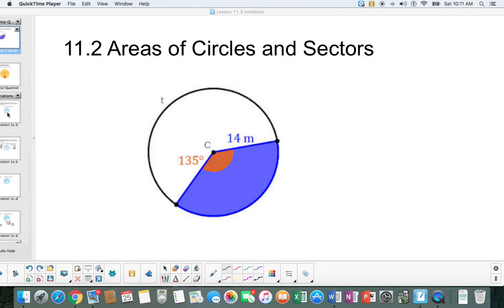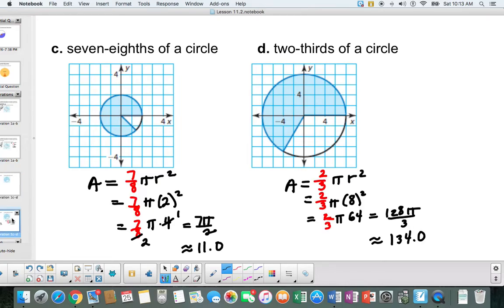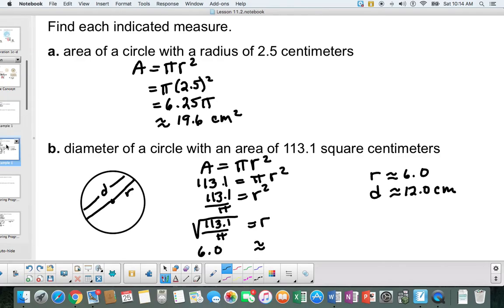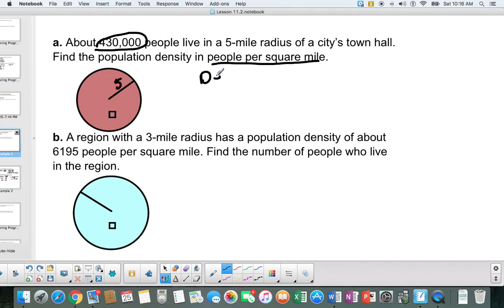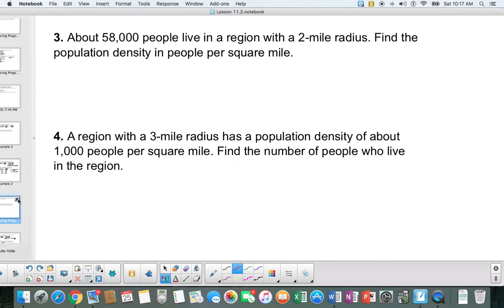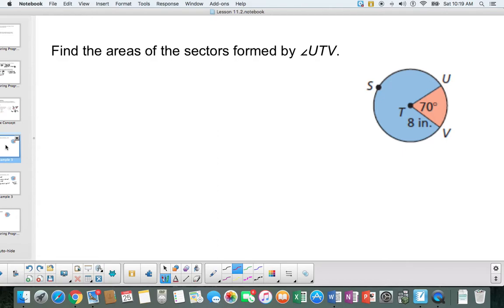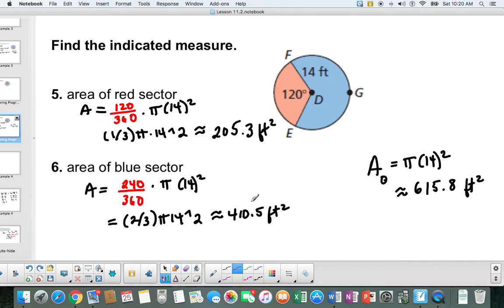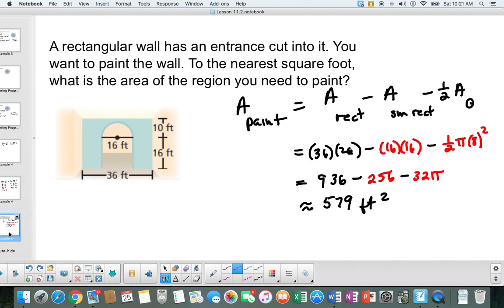11 2 Screencast Geometry